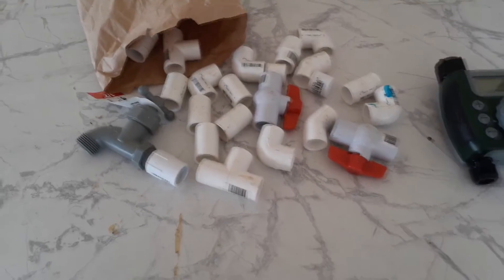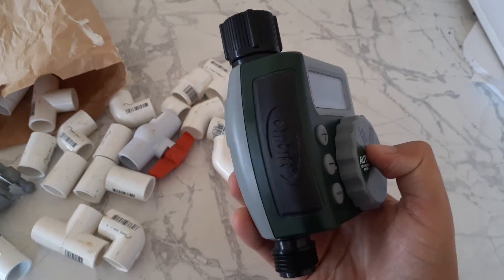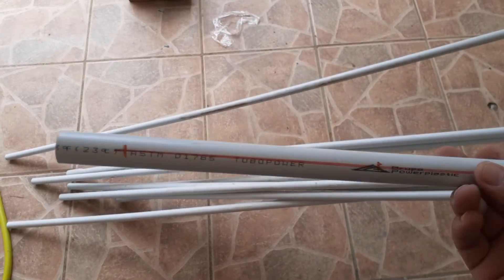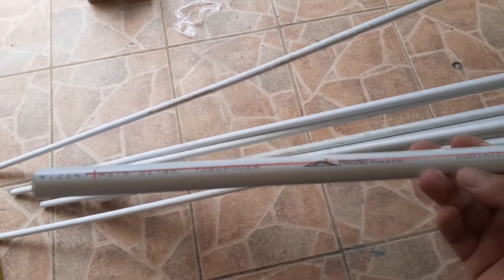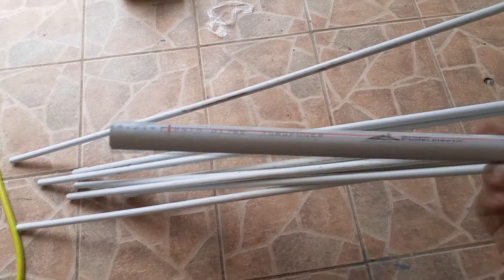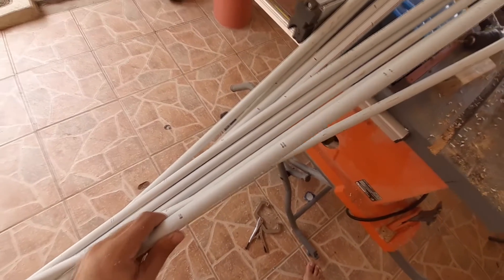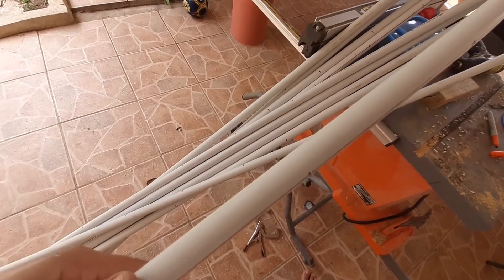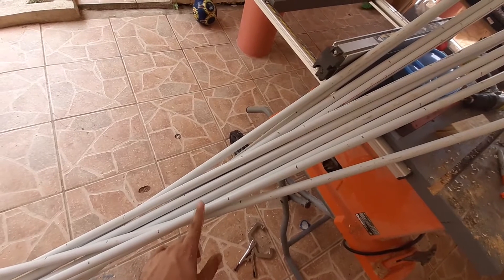How to Build a Cheap PVC Drip Irrigation System - Part 1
In this video we will work on building a The Cheapest Irrigation system you can have. A PVC pipe irrigation system. I found out later that PVC can last up to 100 years making it the most cost effective irrigation system you can have. Check this first video out!!!